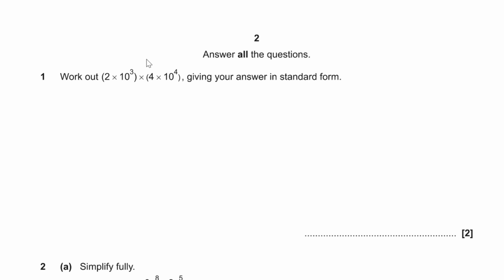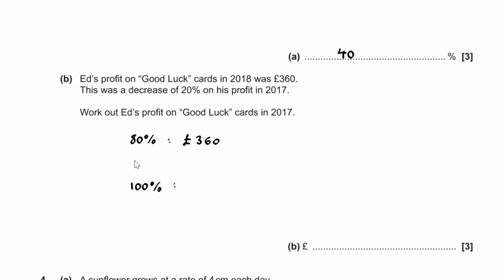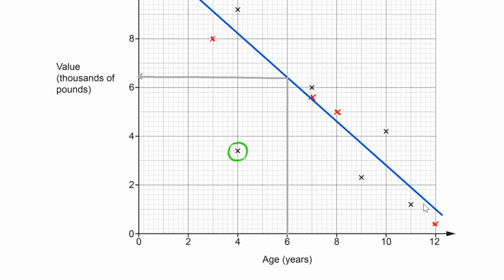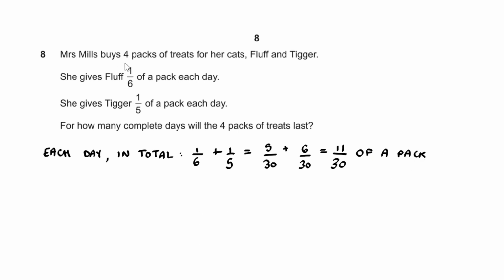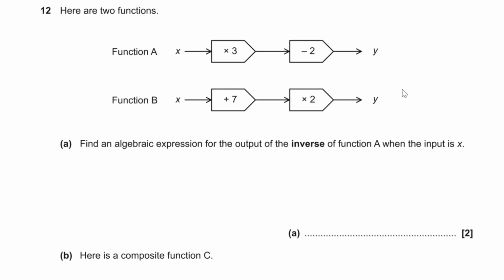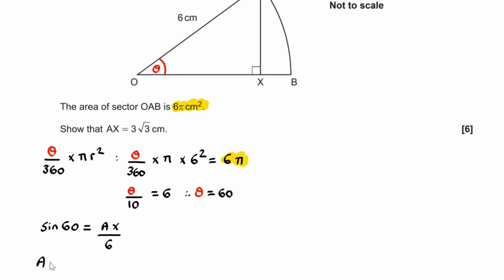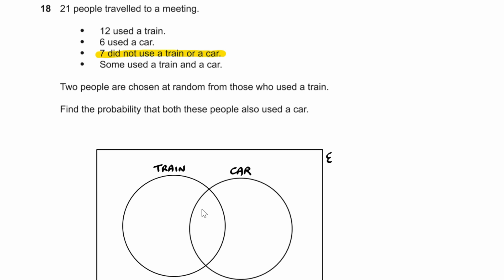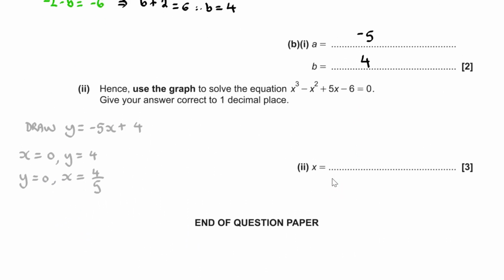OCR GCSE 9-1 Maths Higher June 2019 Paper 5